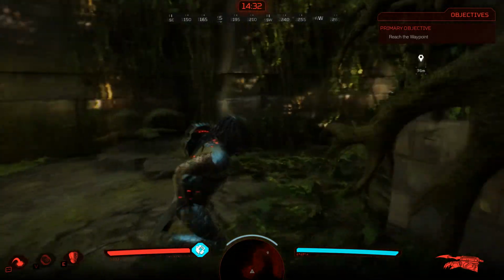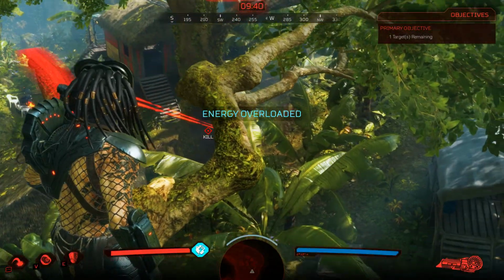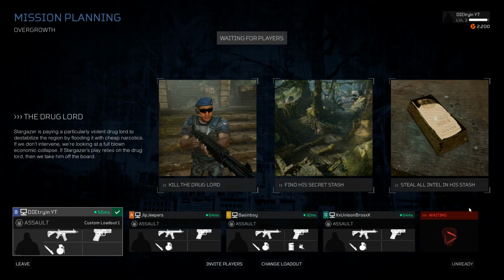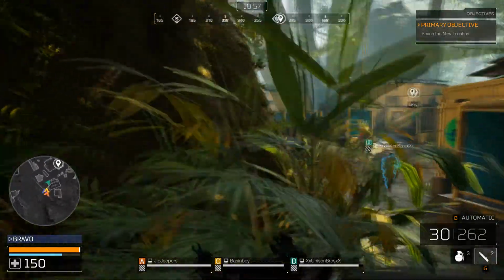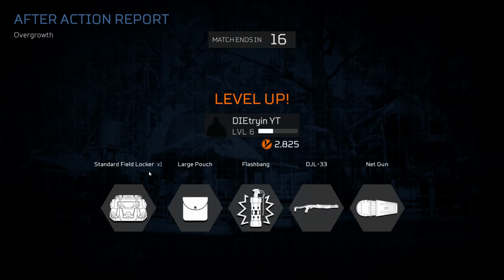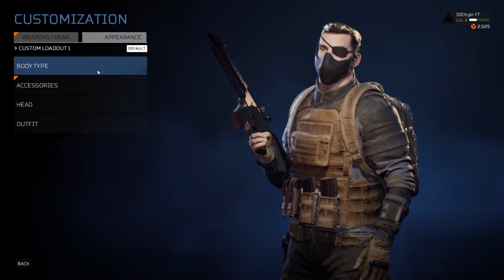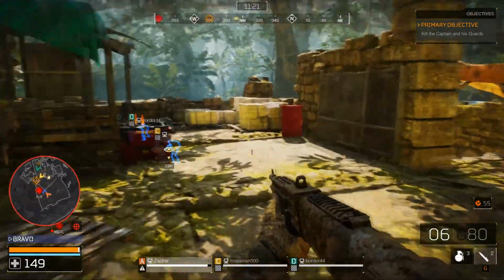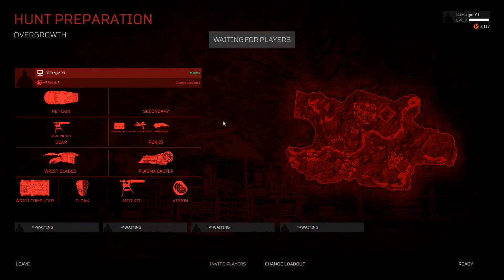Pre Release! Predator Hunting Grounds - First Time Playing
Hey dudes, something new here for ya. Predator : Hunting Grounds comes out in a month, but they had a free weekend to try it out. I booted it up, did the tutorial, tried a couple fire team matches, one as predator, and checking out the customization options. I'm definitely not a pro, but it's a fun game and looks pretty awesome.